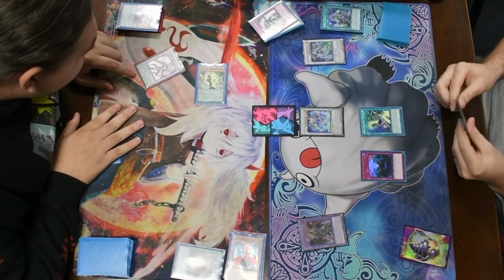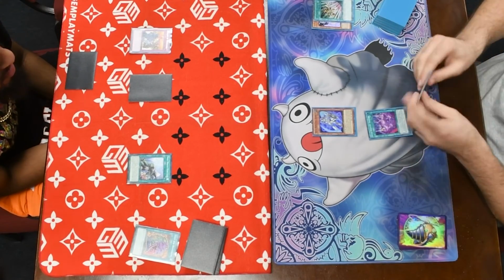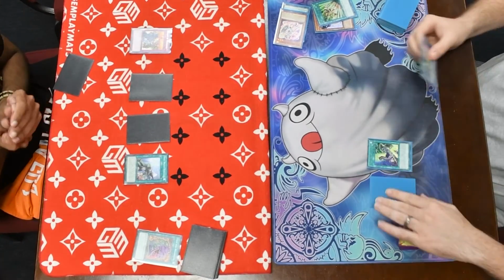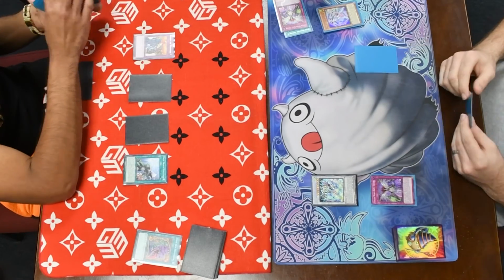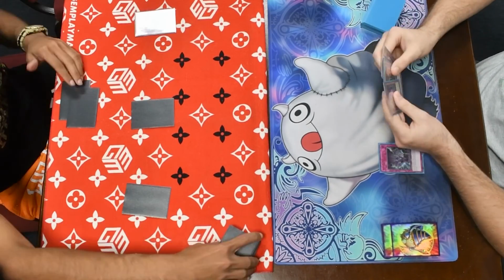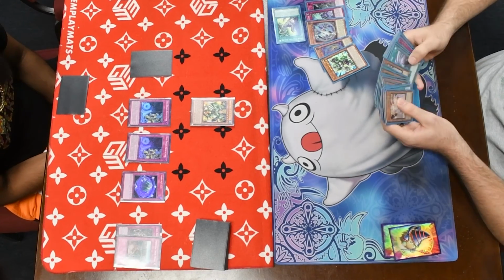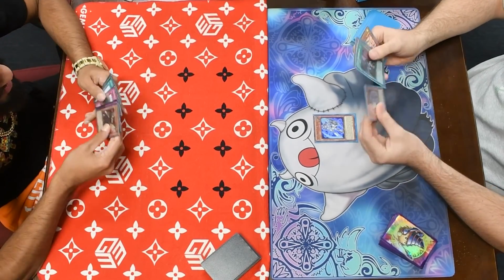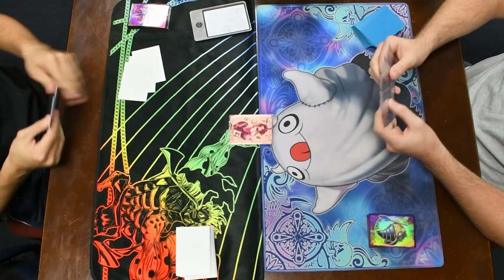Virtual world is Secretly Slept on?! Vlog 002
Virtual world deck?! Trash AF?! Find out now in the latest video from the Card Brothers.